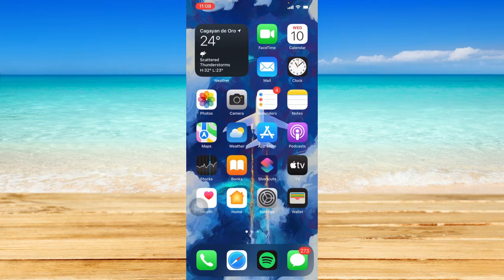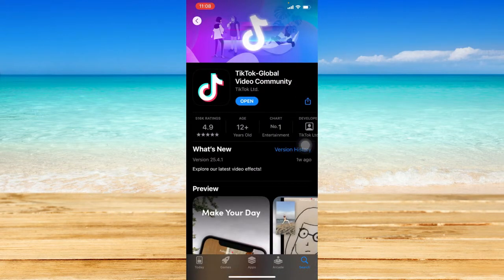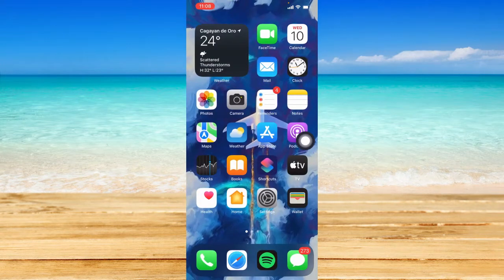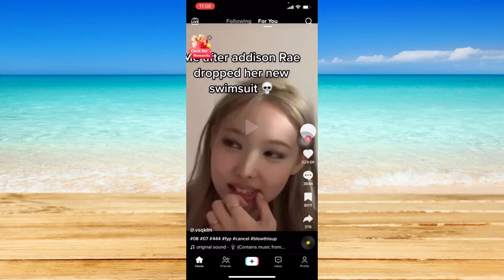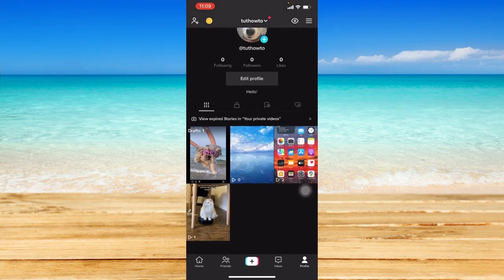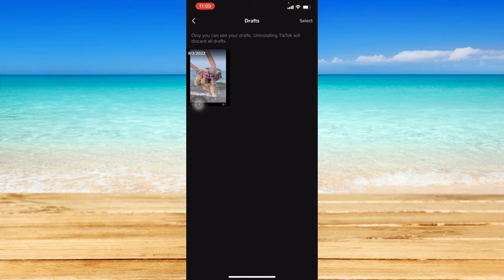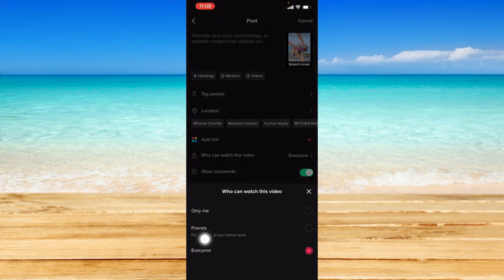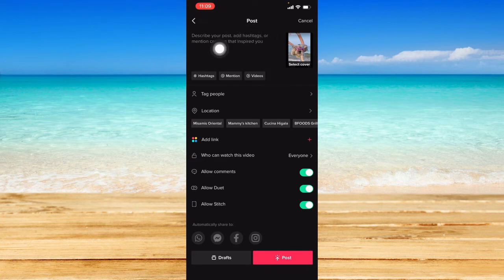How to Post TikTok Drafts to Public